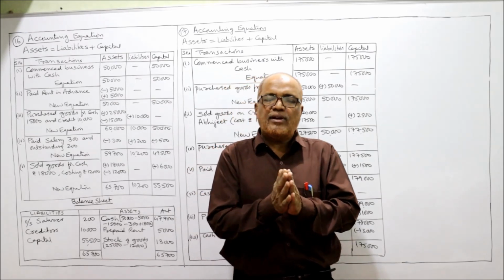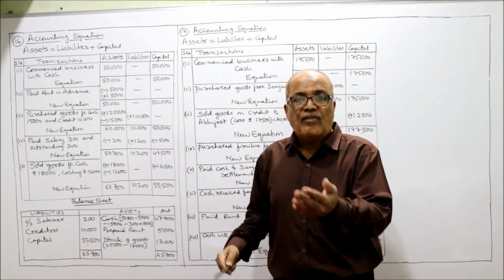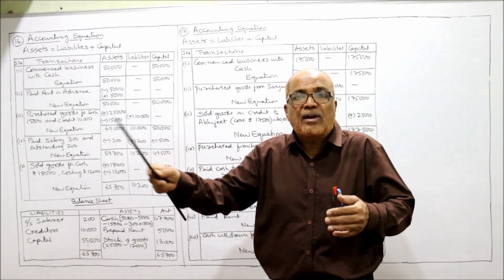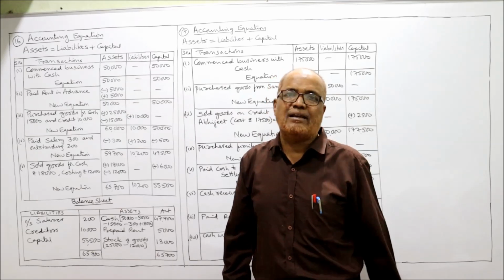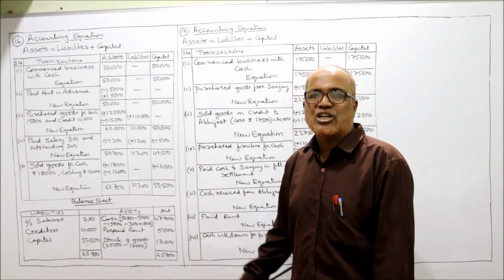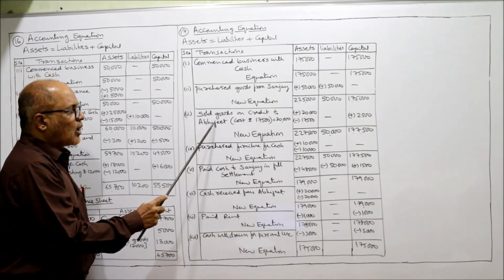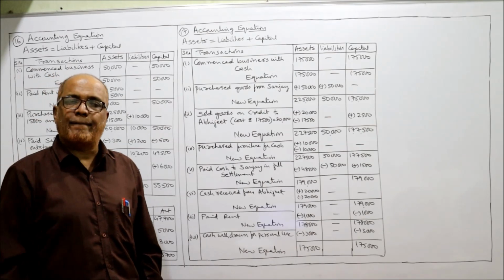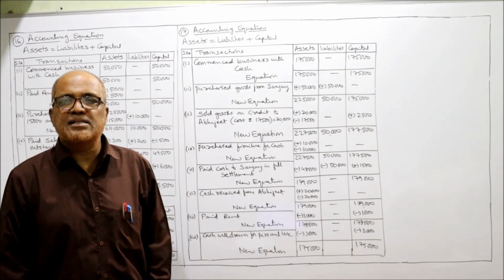Financial Accounting 1 II Journal and Ledger II Problems and Solutions II Part 10 II Khans Commerce